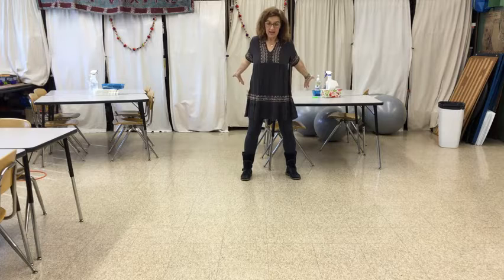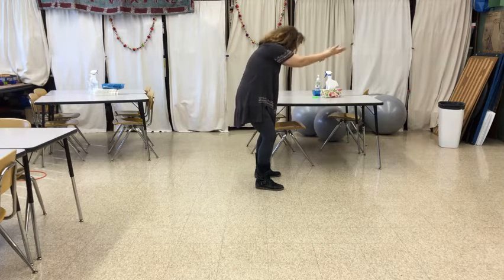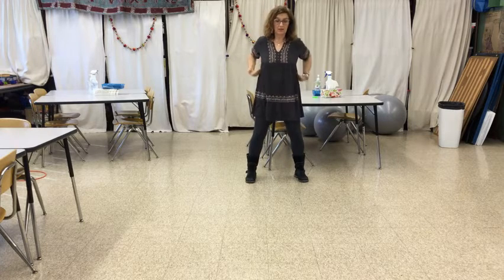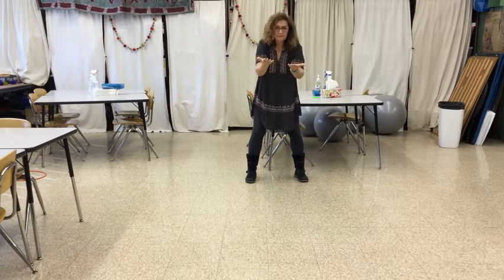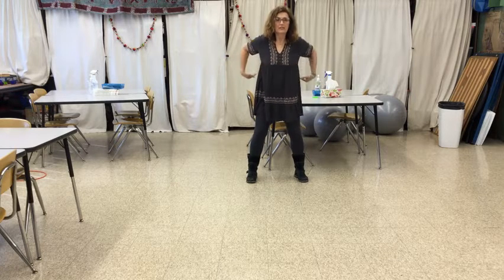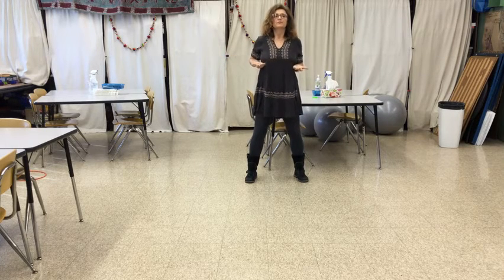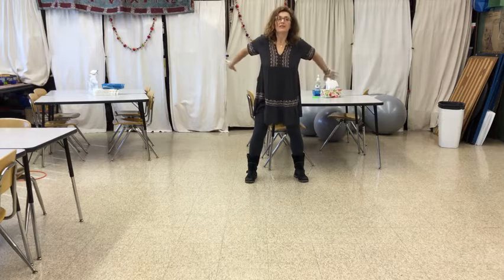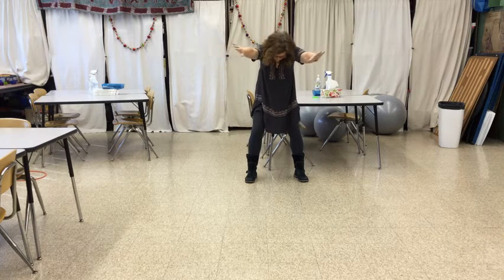QiGong Heart / Horizon Breath Qi